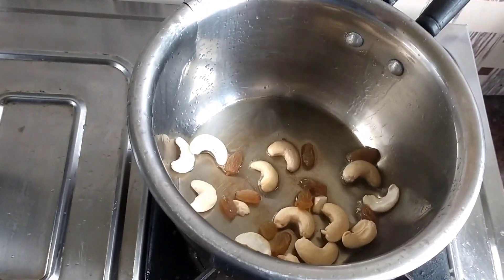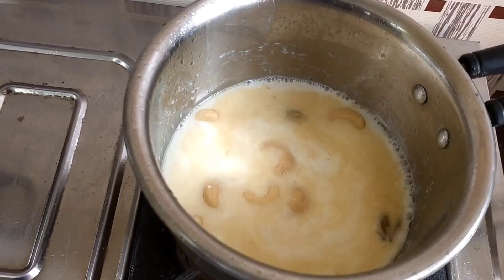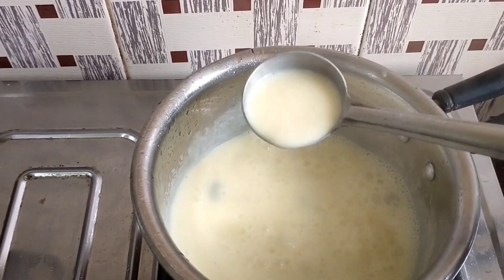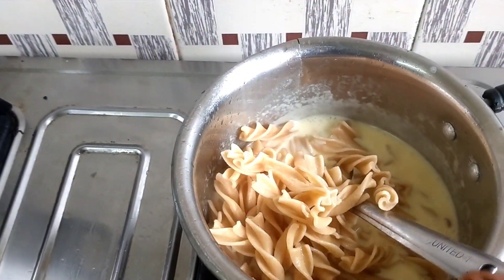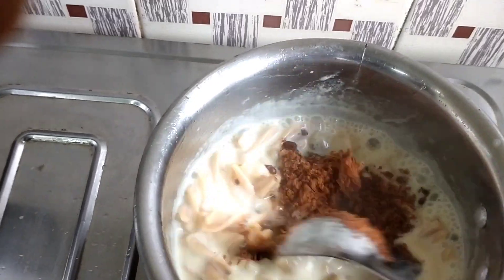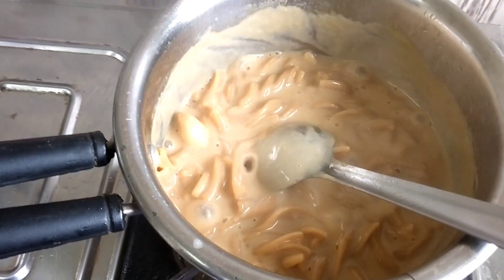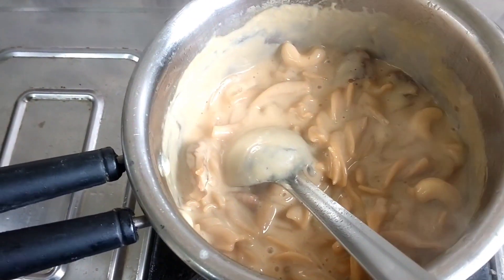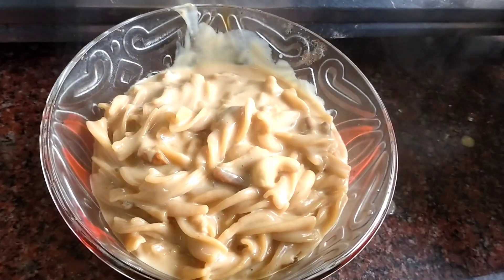Creamy sweet wheat pasta| pasta recipe in Tamil| Urapakkam Samayal 🤗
make healthy and delicious food for your family and kids...

Healthy food only lead to live healthy life 👍